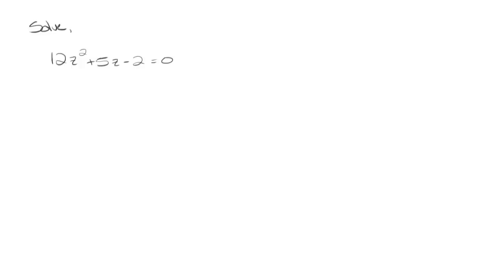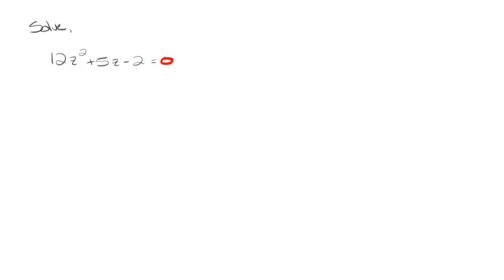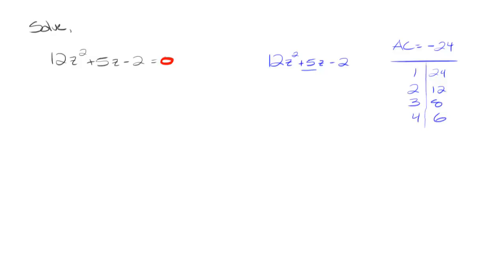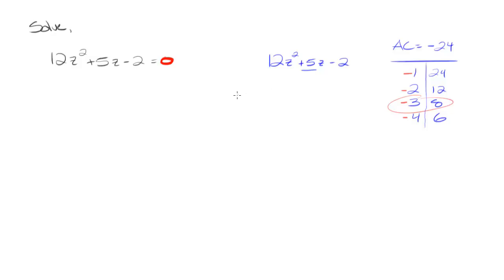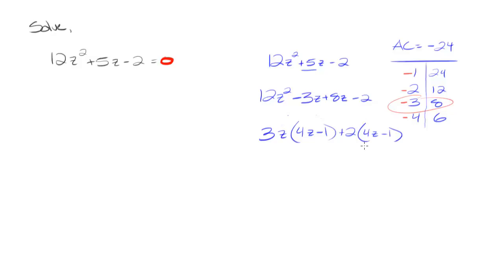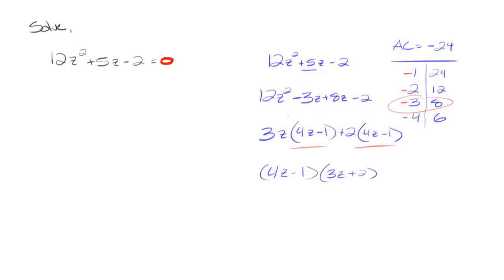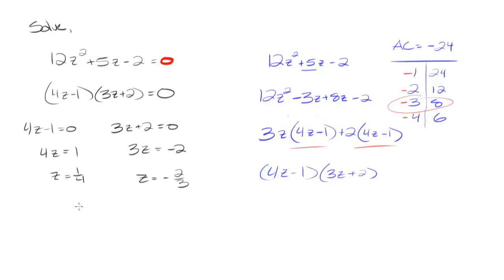Quad Eq Anot1